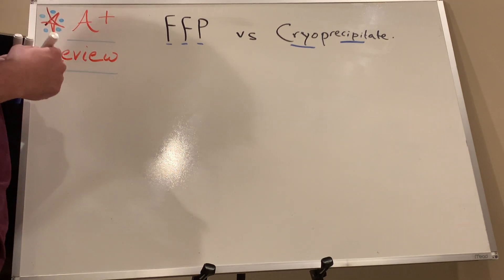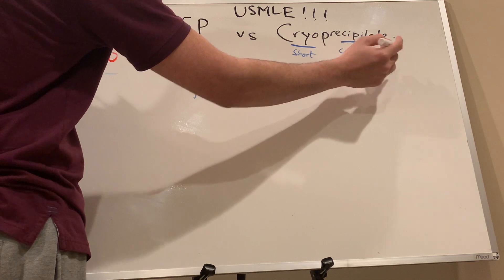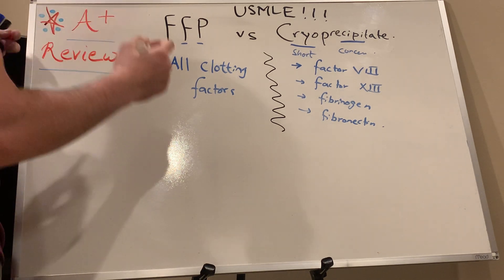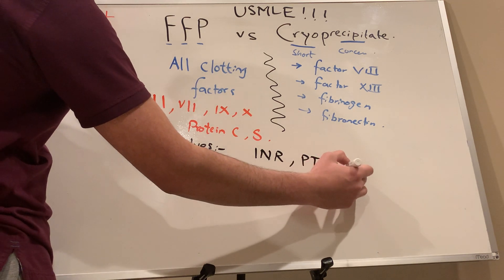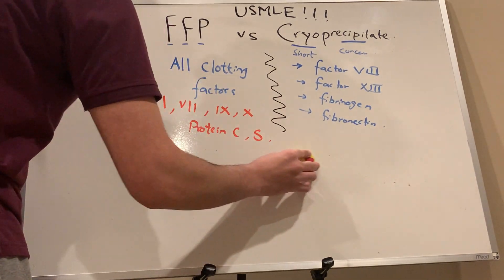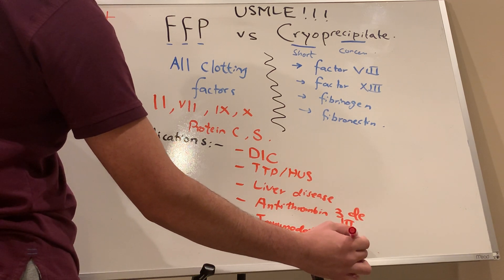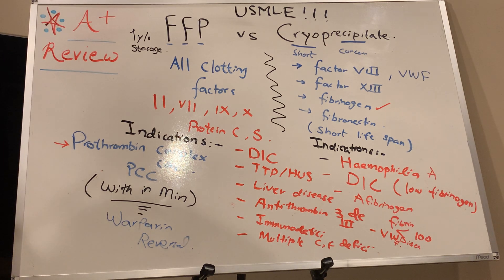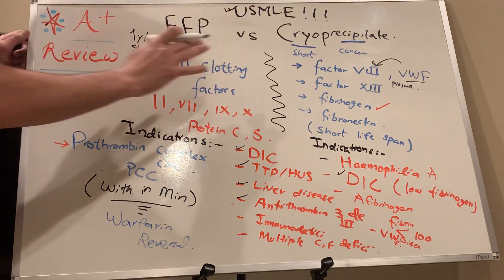FFP vs Cryoprecipitate - USMLE A+ Review